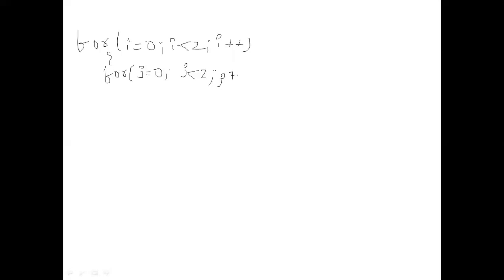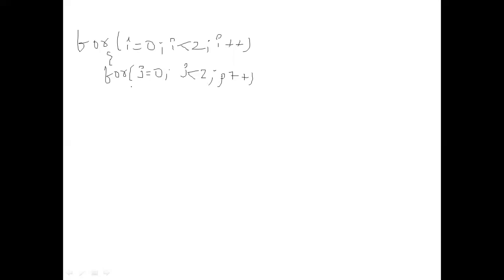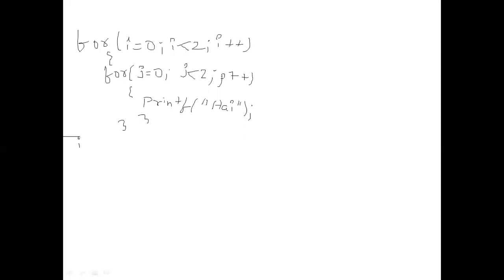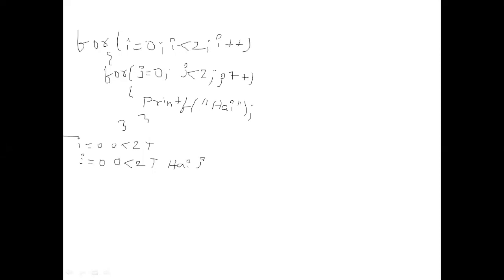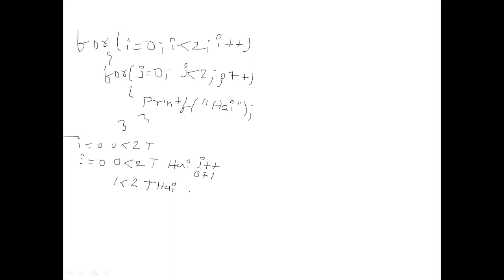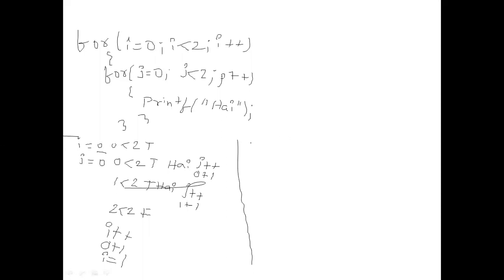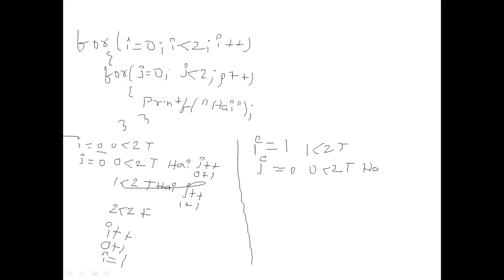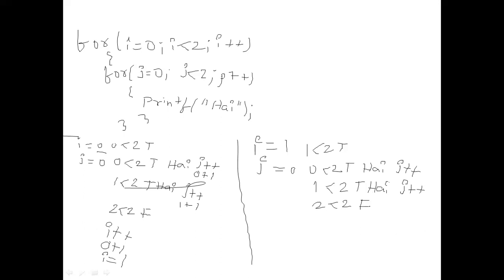Nested for loop Example 1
Coding is like puzzle solving. If anyone does not get for first time no problem keep trying. The more mistakes you do the more clarity you get on coding. Try for many times to fail so that you pass for ever. All the best !!